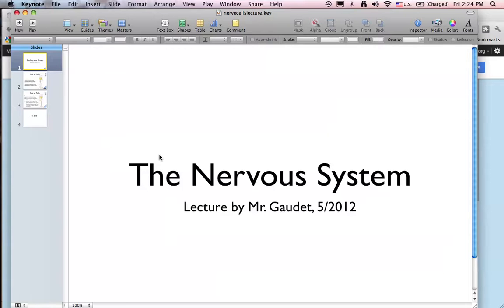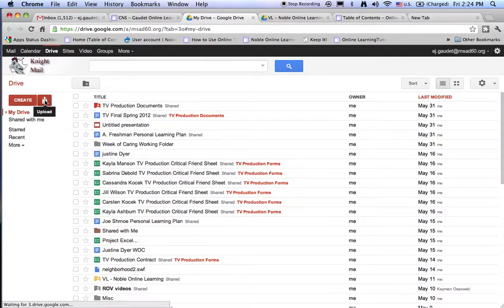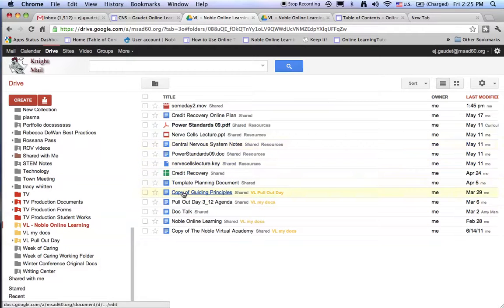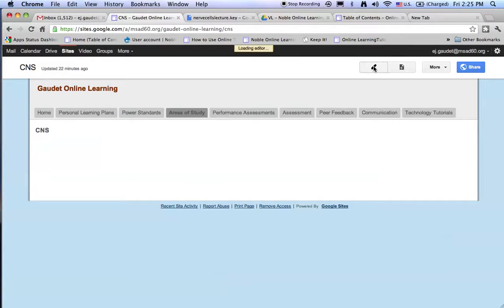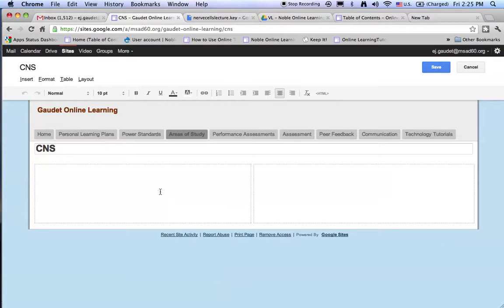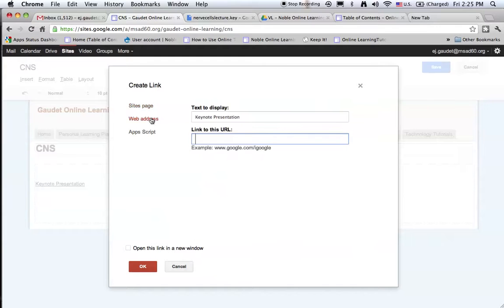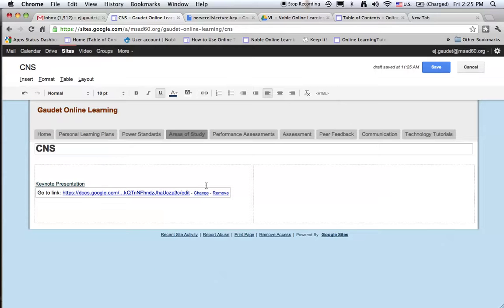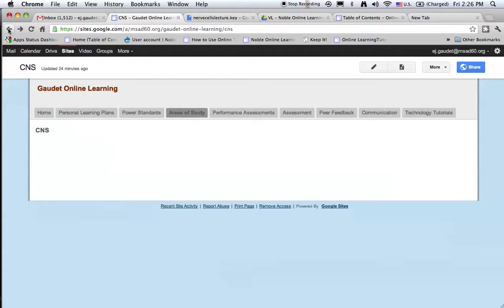How to Link to a Presentation on a Web Site